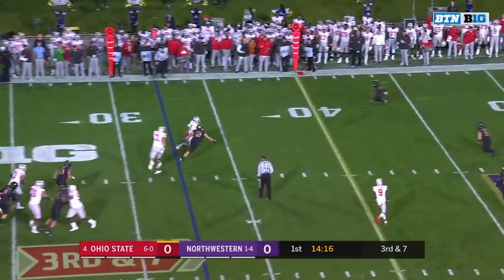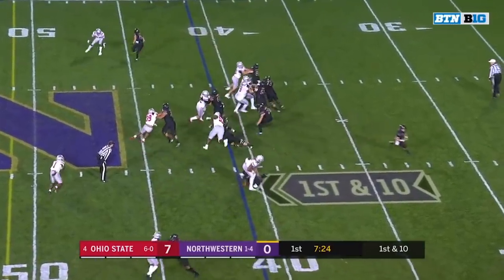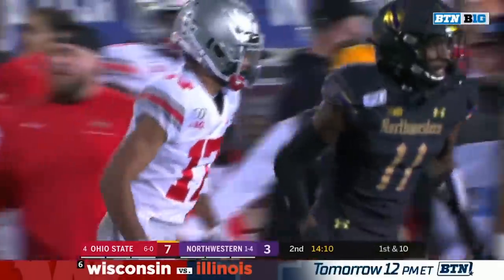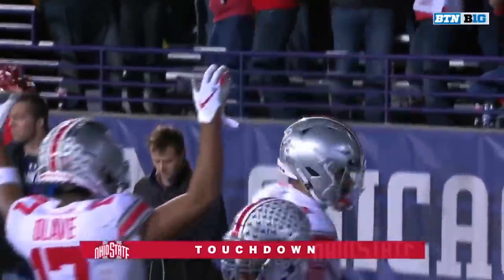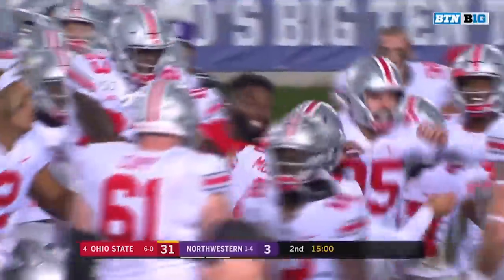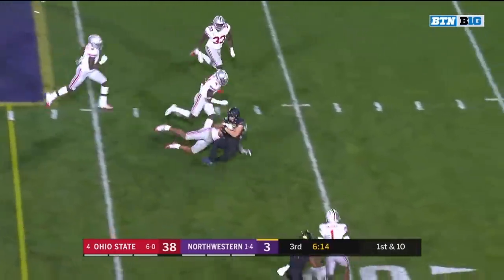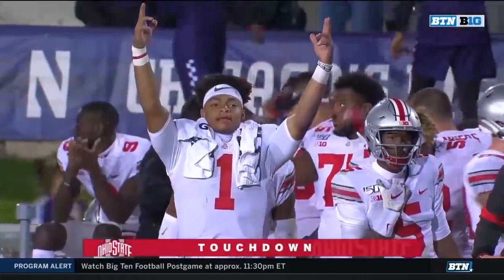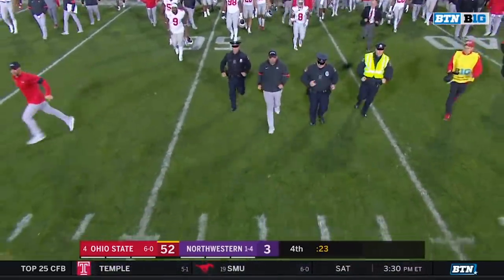#4 Ohio State vs Northwestern Highlights | Week 8 | College Football Highlights | 2019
2019 College Football Week 8 #4 Ohio State vs Northwestern

C.K  Narbeth

JJ

Justin Neilsen